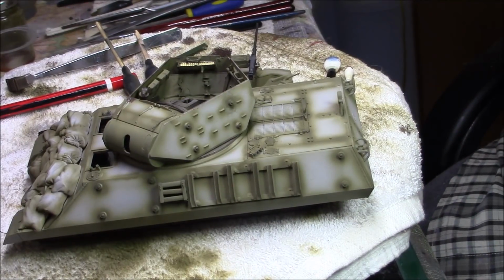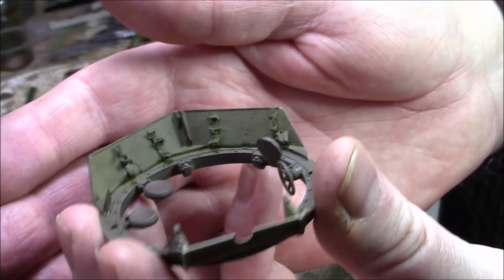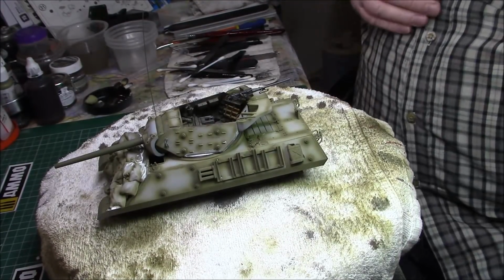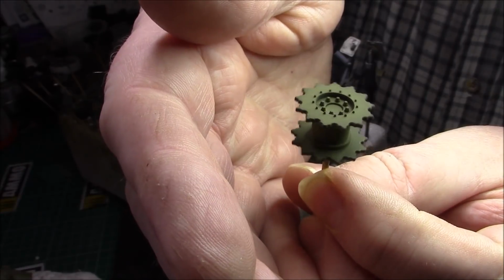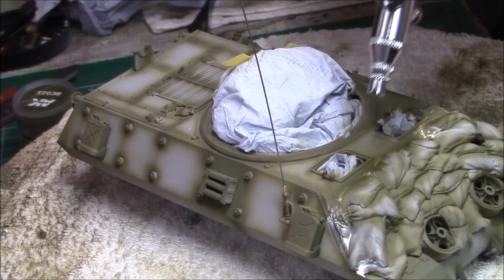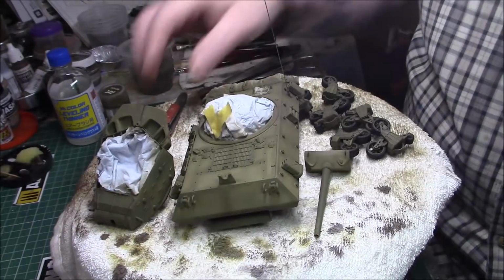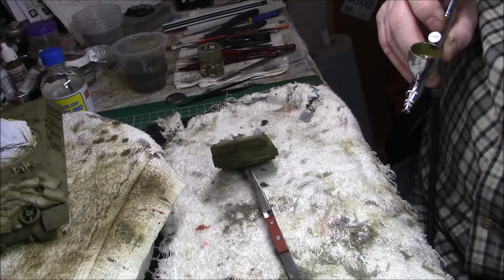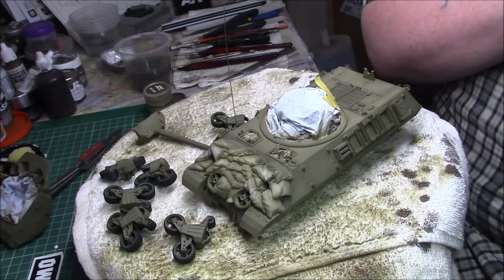Acadamy 1/35 M10 Duckbill update 3